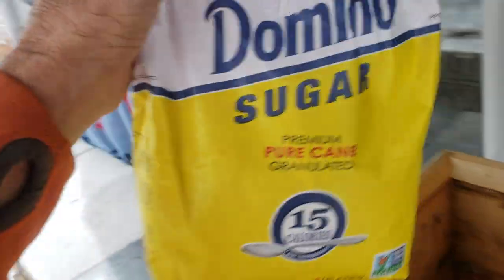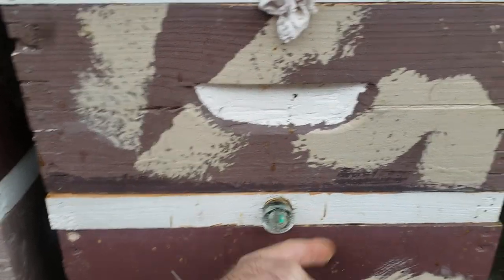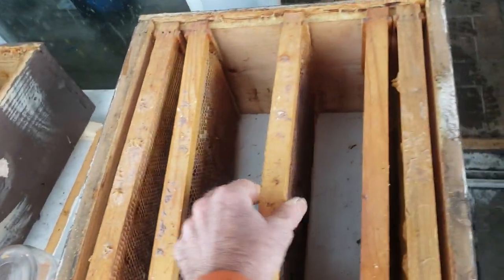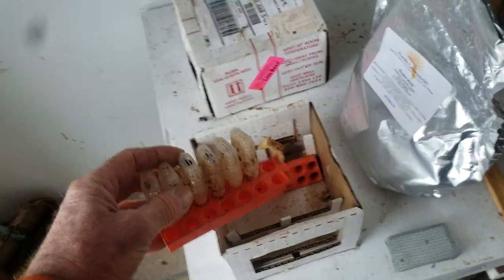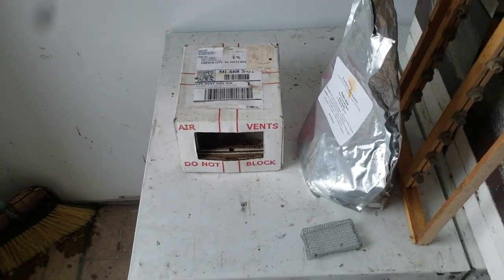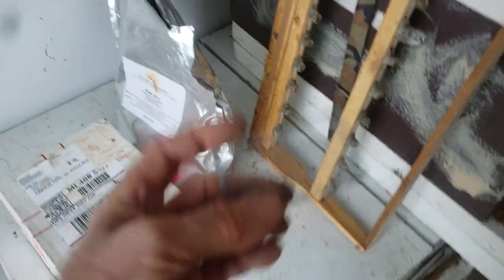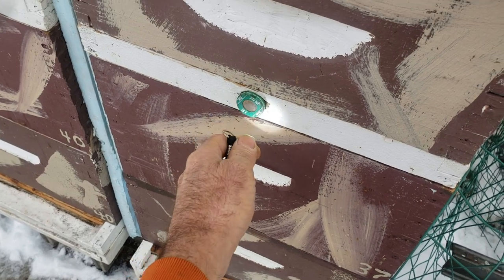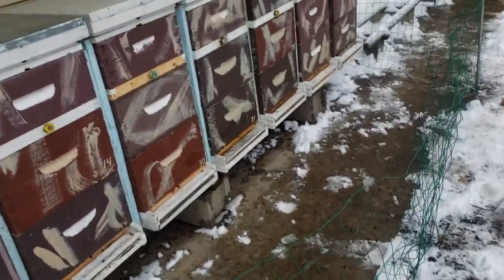U NEED 2 C THIS! Beekeeping Dos & Don'ts, Also My 2020 Review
This is the best beekeeping advice I can give any beekeeper, experienced or inexperienced. I have doubled my colonies every year for the last three years without buying honey bees, NO queens, nucs or packages!